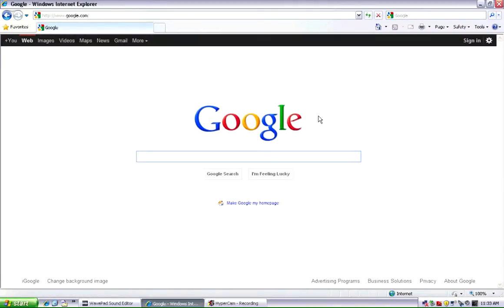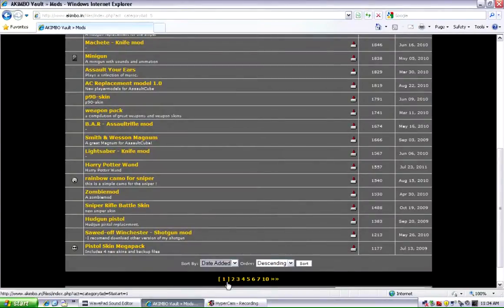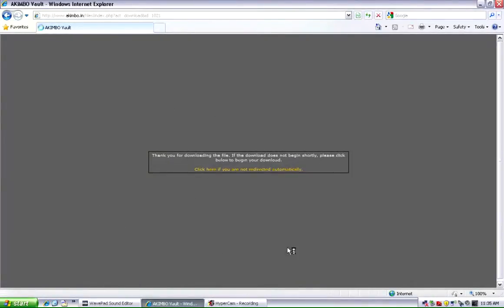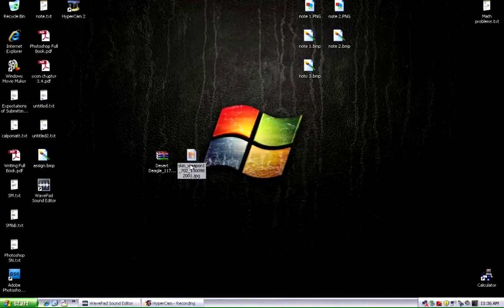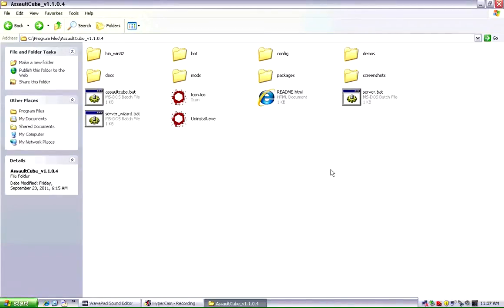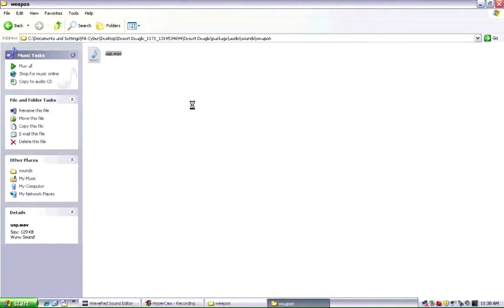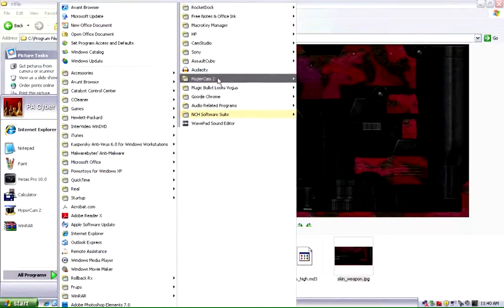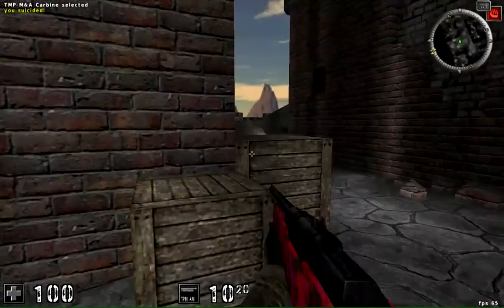Assault Cube Tutorial - How to Mod Your Guns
Sorry that I haven't uploaded this until now, but here it is :) Also, I apologize for the lagginess of Assault Cube when I opened it up :P